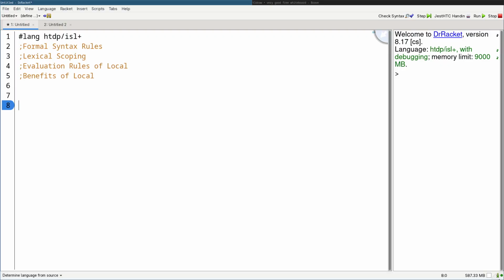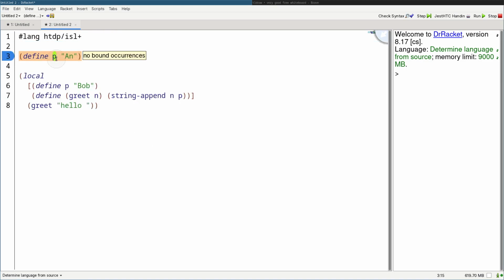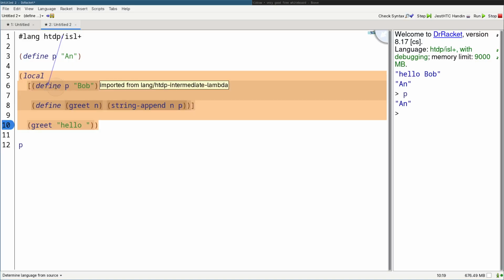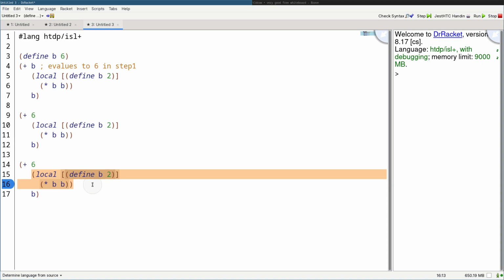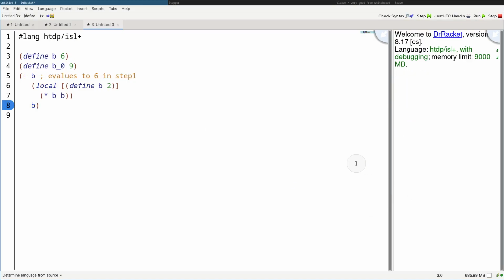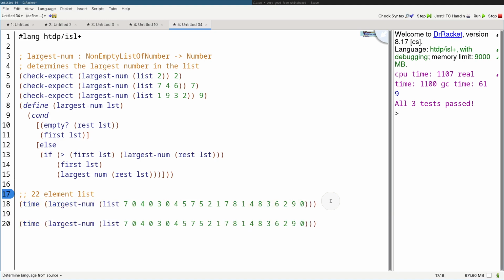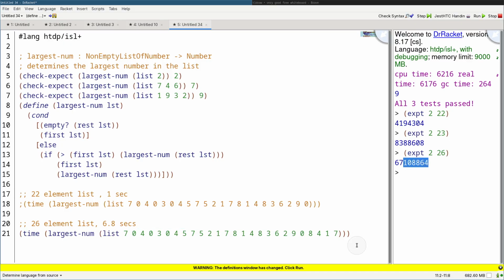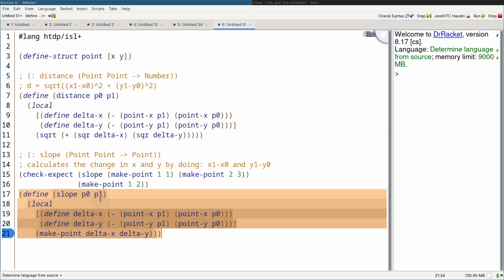how to code racket 111 - local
0:00 local intro
0:14 Formal sytnax rules
3:31 Lexical scoping
4:48 Visualizing scopes
10:14 Evaluating local
13:39 Stepper over local
15:34 Clarifying readability with local
17:19 Fixing efficiency problems largest-num
21:17 exponential blowup
25:51 Encapsulation